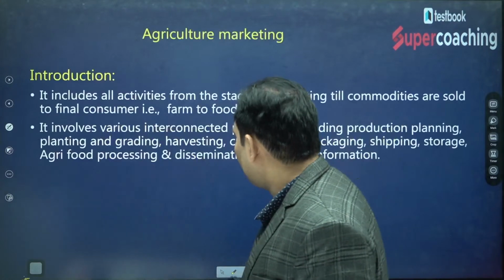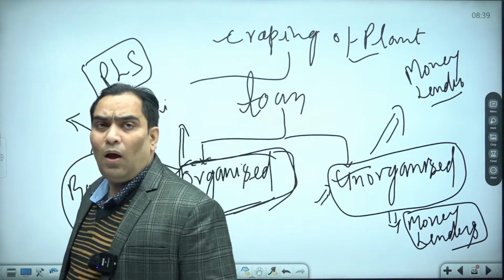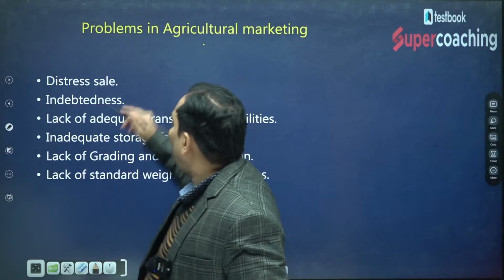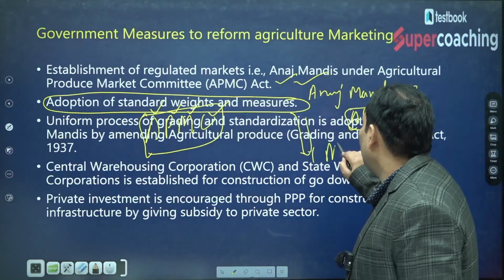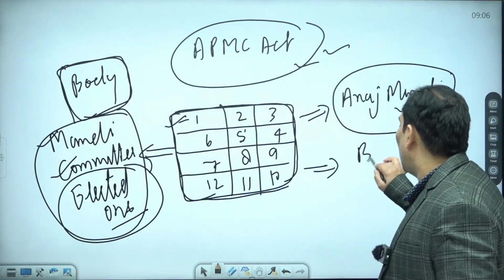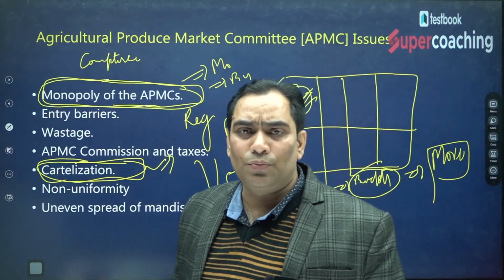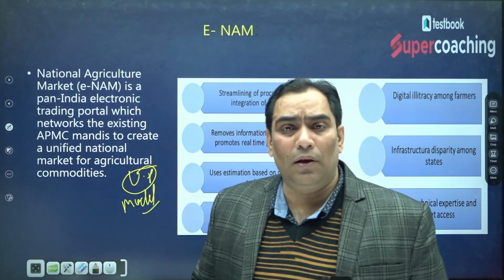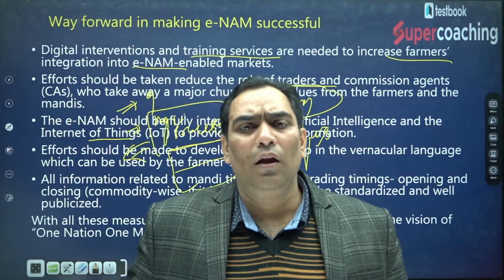Agricultural Marketing - Rural Development | Indian Economic Development (By Pradeep Sir | UPSC 2024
Agricultural marketing in India is a process that begins with the decision to produce a saleable farm commodity and encompasses all aspects of the market structure or system, both functional and institutional, based on technical and economic considerations, and includes pre- and post-harvest operations such as assembling, grading, storage, transportation, and distribution. Agricultural marketing is primarily concerned with the purchase and sale of agricultural goods. This article will explain to you about Agricultural Marketing in India which will be helpful in preparing the Agriculture Syllabus for the UPSC Civil Service exam.

About NIRNAY IAS 2025 : Comprehensive coaching for IAS.